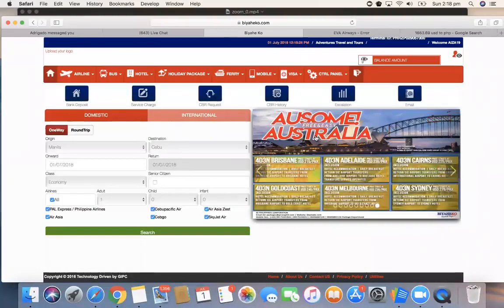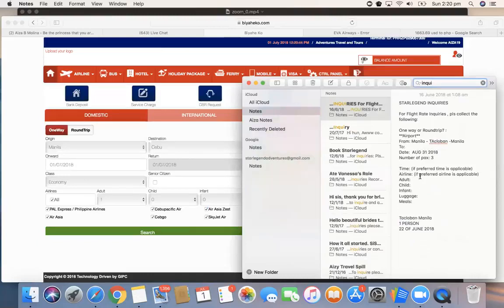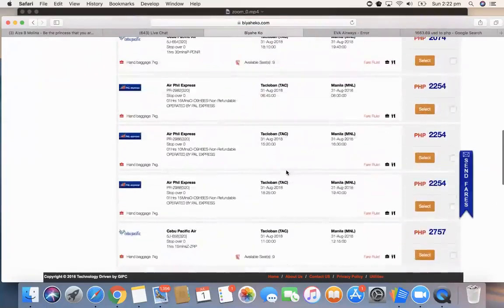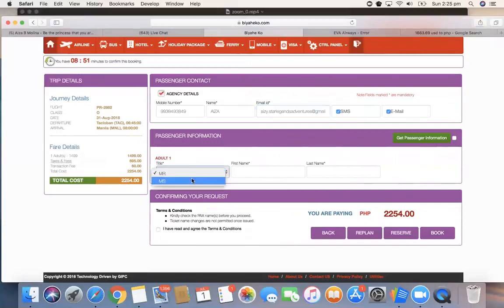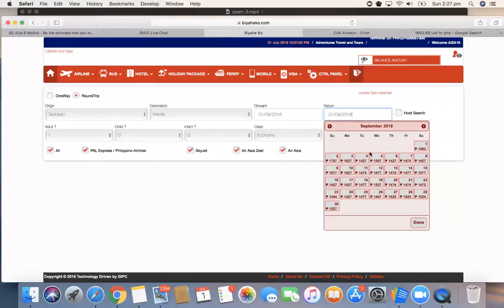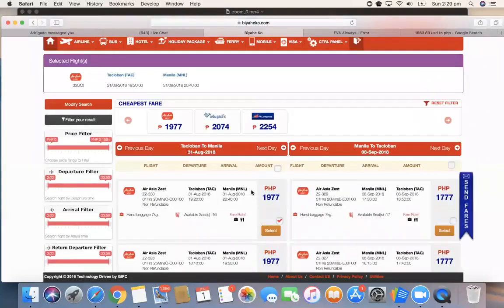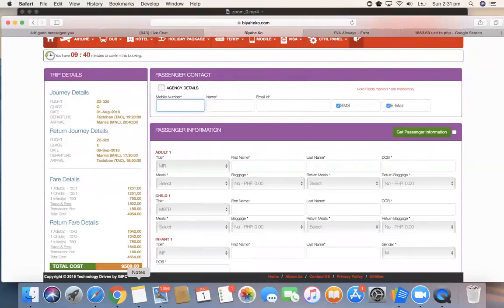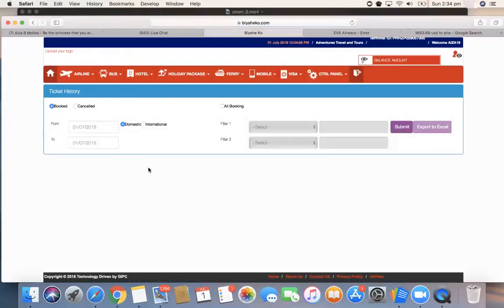HOW TO BOOK AIRLINE TICKETS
How to book tickets.

Always Identify if Domestic or International to do the booking. Make sure you type the correct airport. The correct passenger's details.

One way or Roundtrip? :
�Origin:
�Destination:
Date:
Number of People: ��Time: (if preferred time is applicable)�Airline: (if preferred airline is applicable)�Adult:�Child:�Infant:
Luggage:�Meals:

Passenger 1

First Name:
Middle Initial:
Last Name:

Sex
Date of Birth

PASSENGER 2

Please also READY Your Passport/ IDs matched on your provided details for Check In for Domestic Flights and For INTERNATIONAL FLIGHTS Collect below details:

�Passport Num
Expiry
Place of Issue
Date Of Issue
Nationality